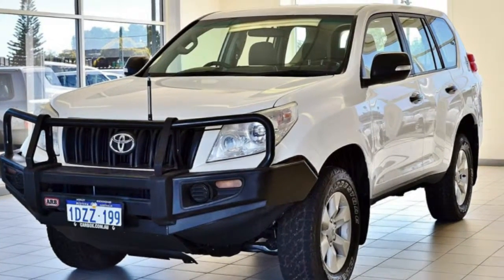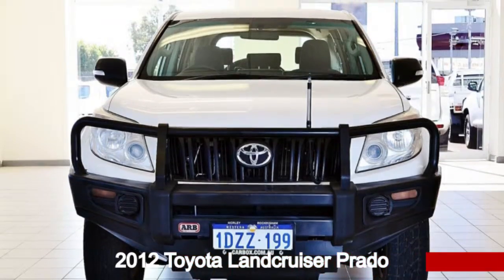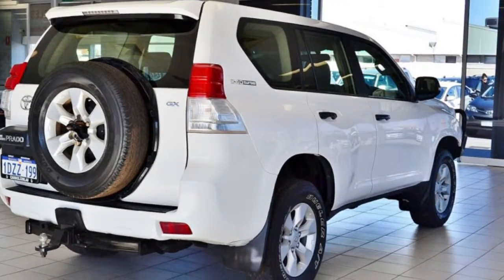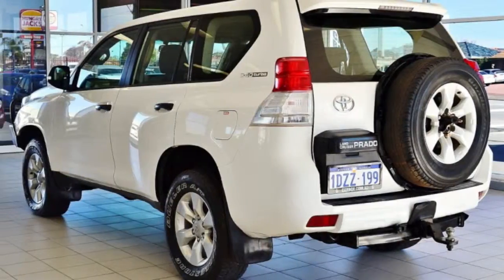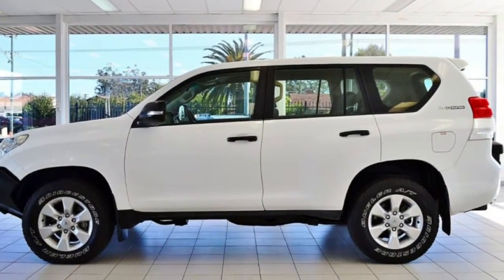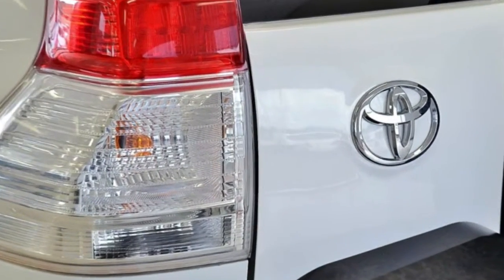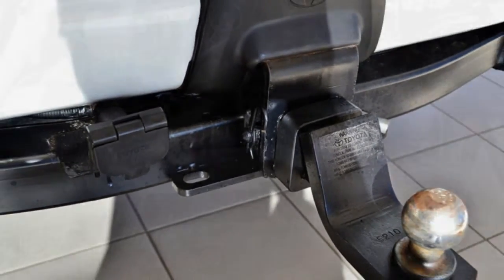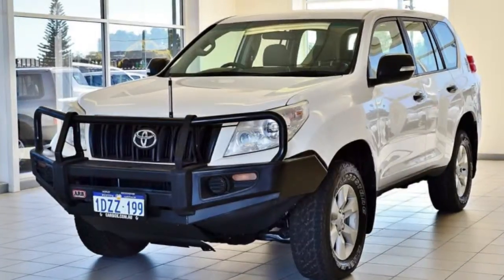2012 Toyota Landcruiser Prado KDJ150R 11 Upgrade GX (4x4) White 6 Speed Manual Wagon